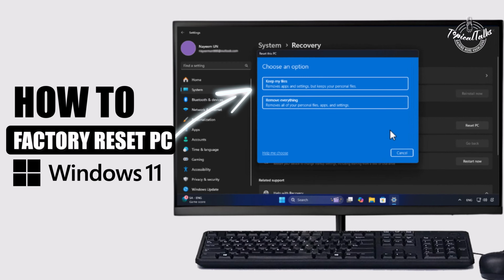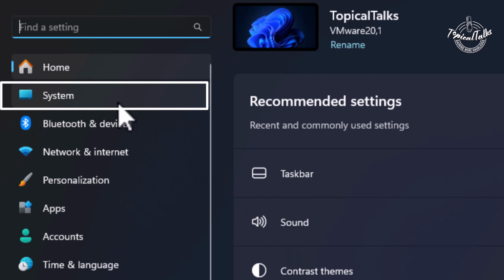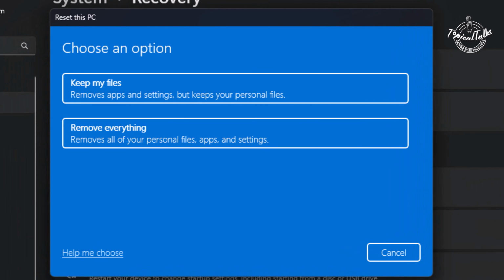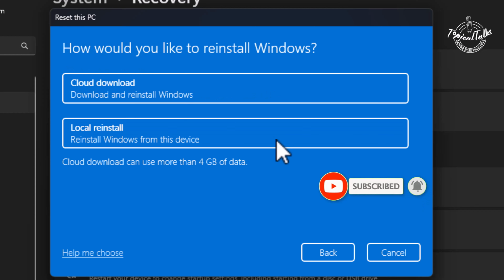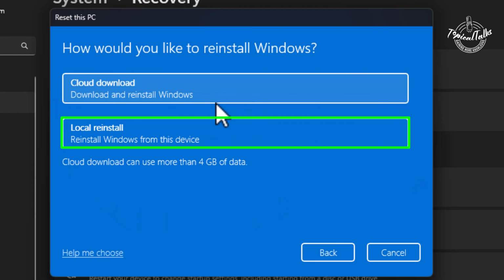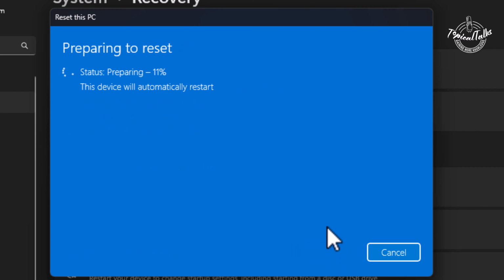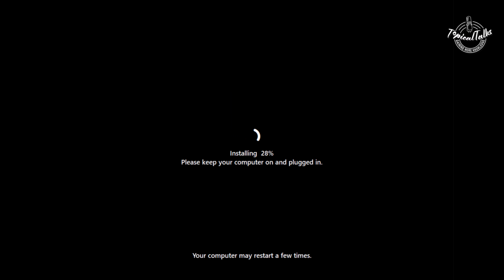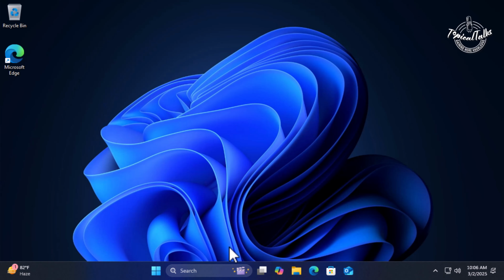How to factory reset pc windows 11 | Full Guide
This video tutorial will show you how to factory reset pc windows 11. Learn step by step tutorial on how to fresh install windows 11 on your pc with factory settings.

0:00 Intro
0:04 Factory reset pc
1:11 Outro